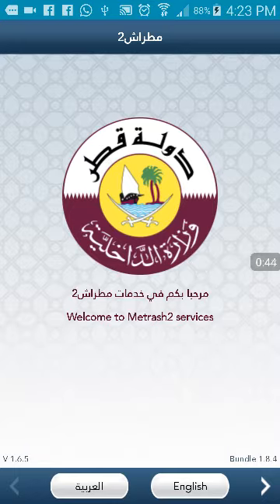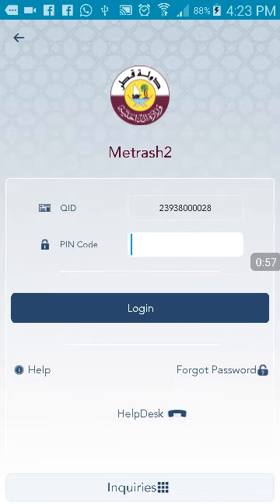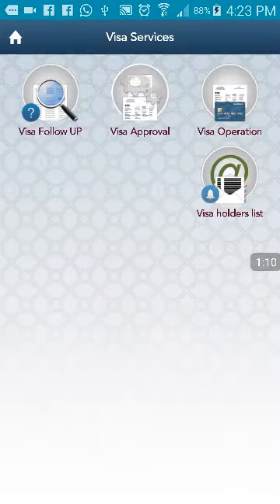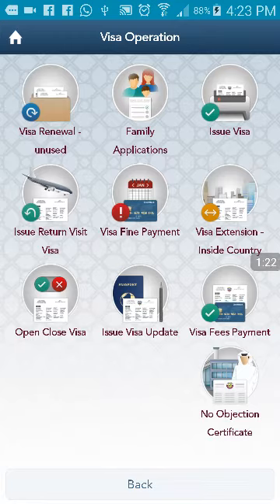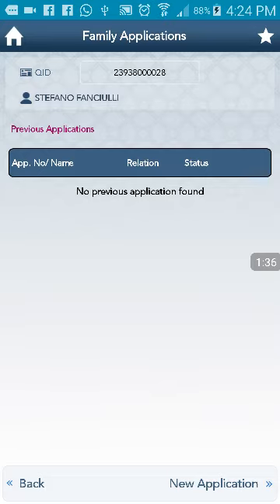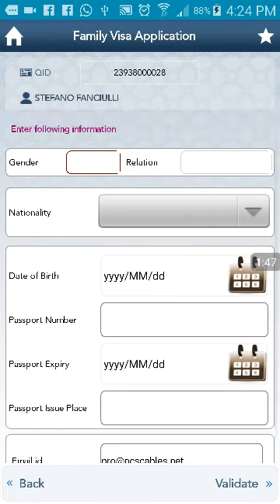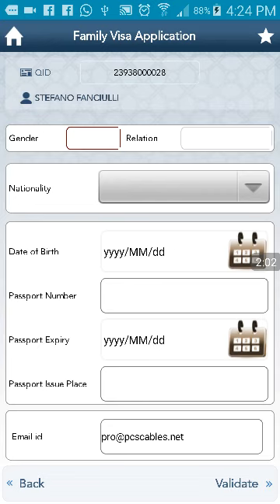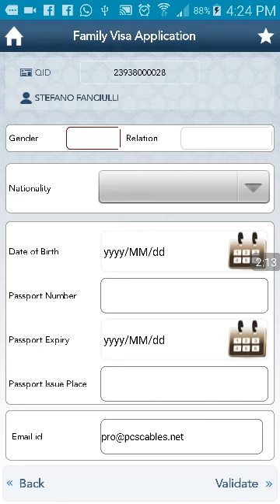FAMILY VISIT VISA IN QATAR THROUGH THE METRASH 2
Now We can apply for Family Visit Visa through the Metrash 2...

Watch this video and Share to all of your friends.